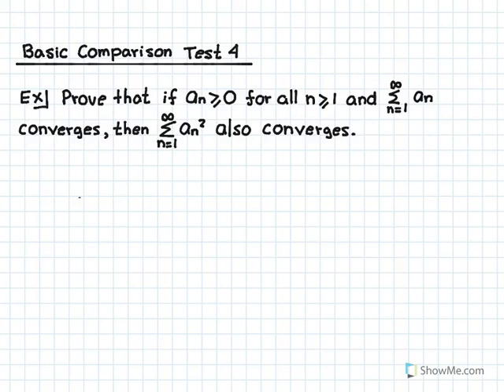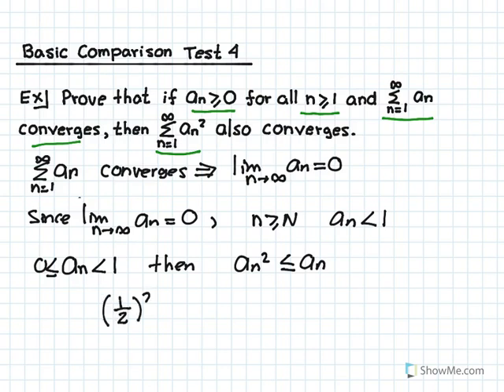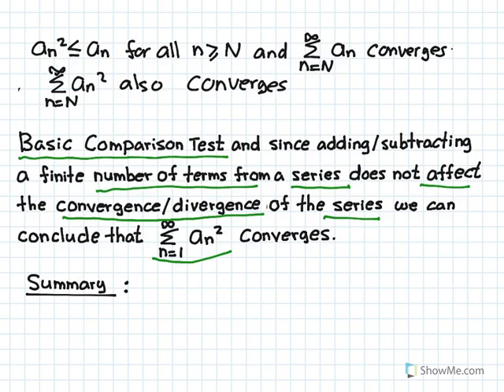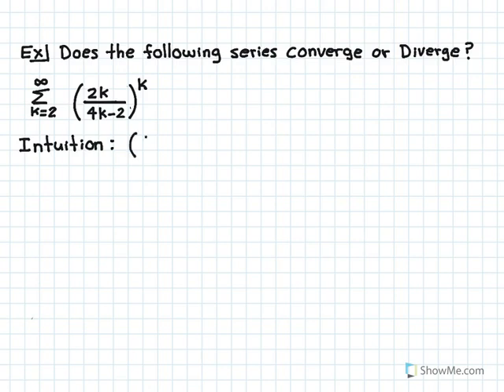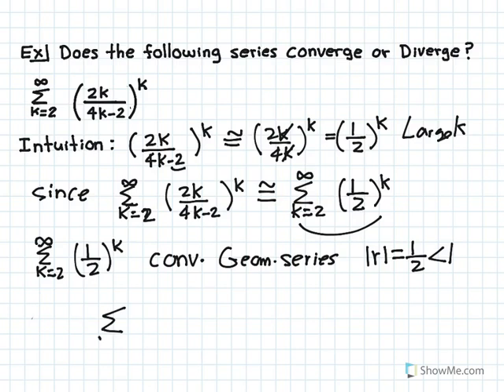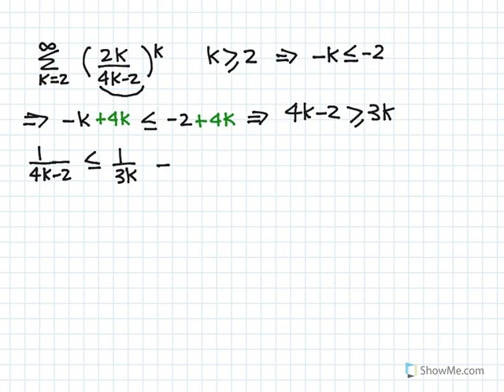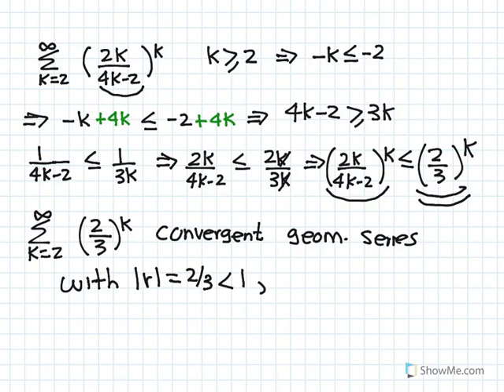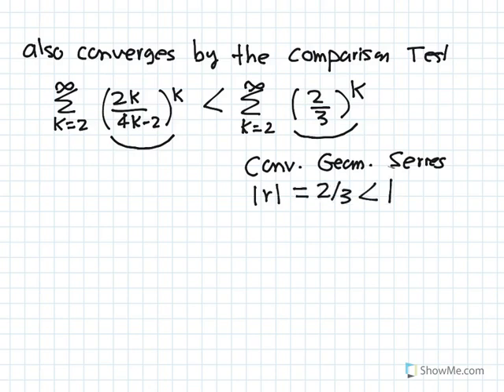UWO (Western) CALC 1301A+1301B tutor Comparison Test 4 Series Convergence Video